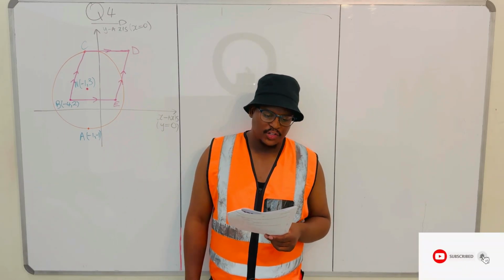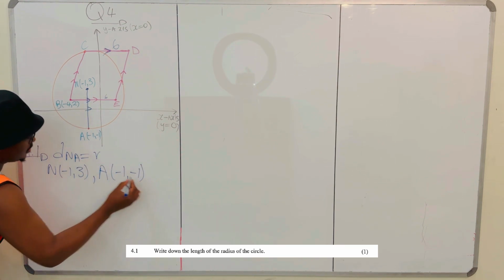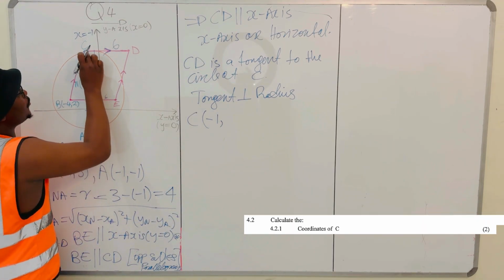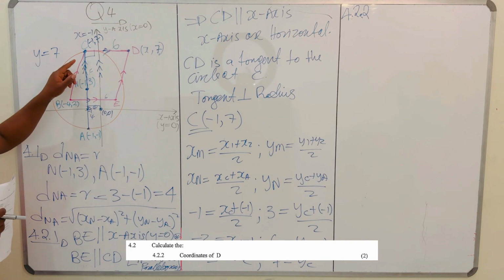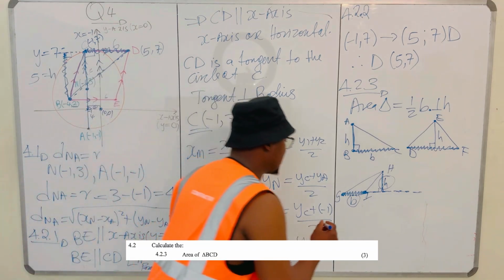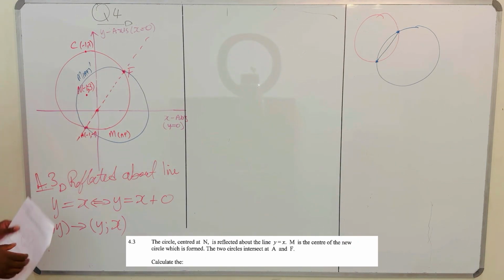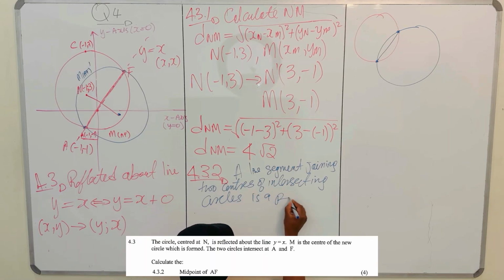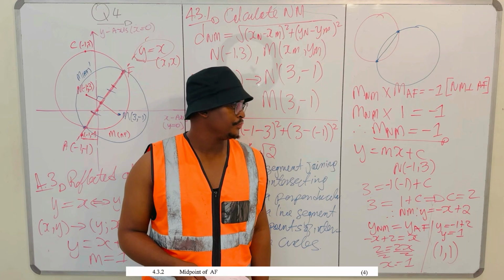B | NOVEMBER 2021 MATHEMATICS PAPER 2 - Circle Analytical Geometry (Gradient, Inclination)| GRADE 12